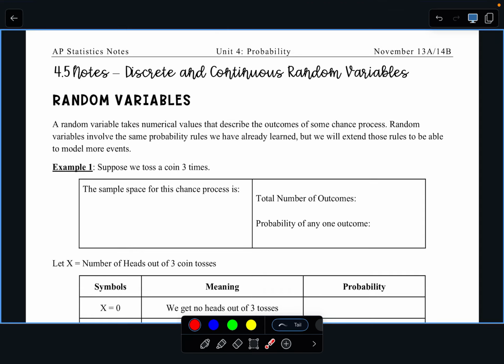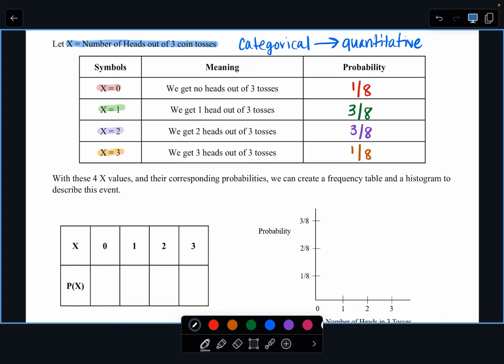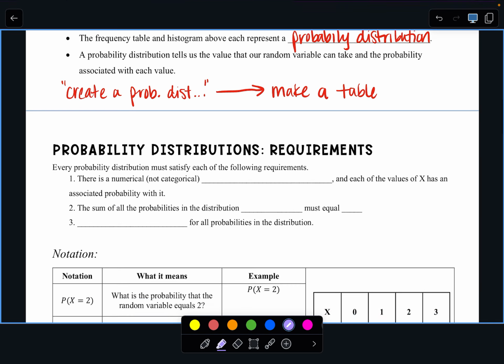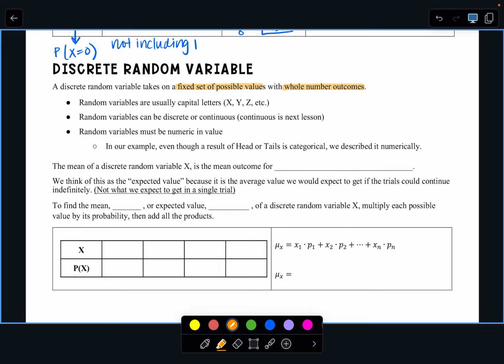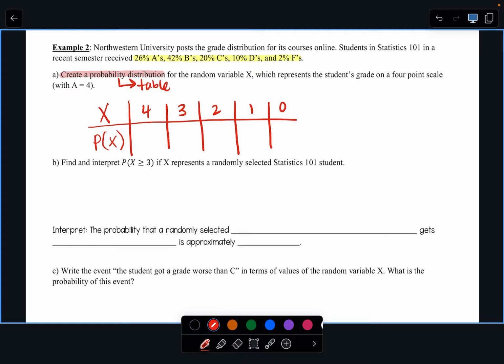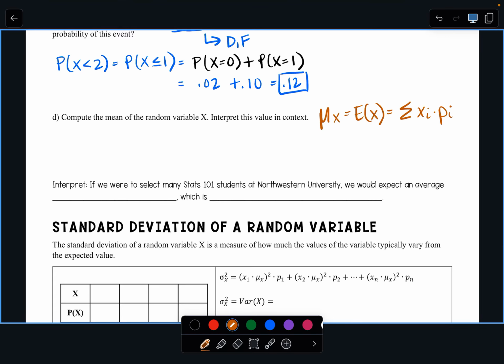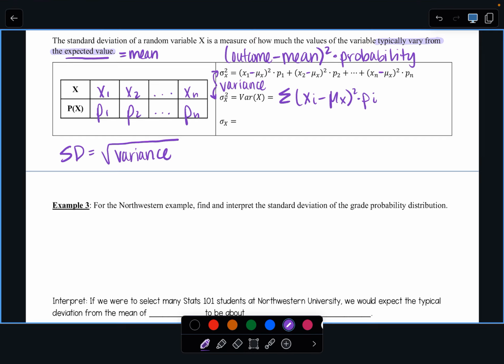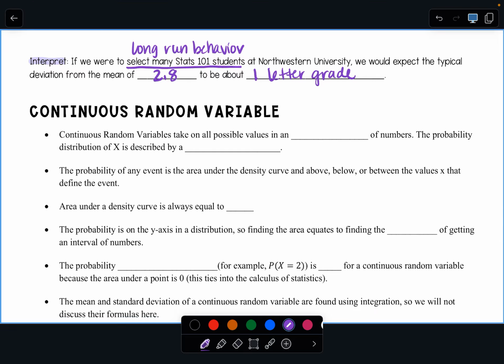4.5 Discrete and Continuous Random Variables